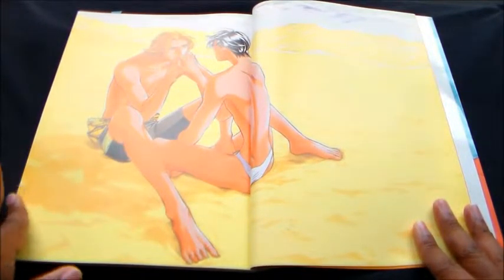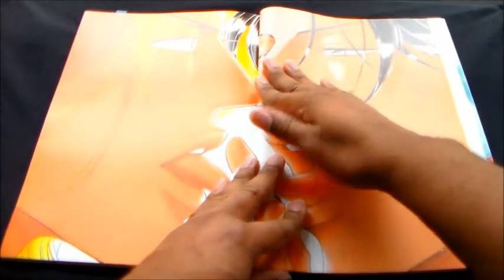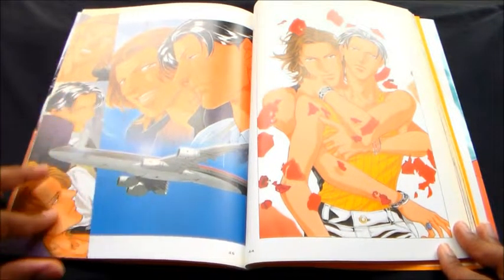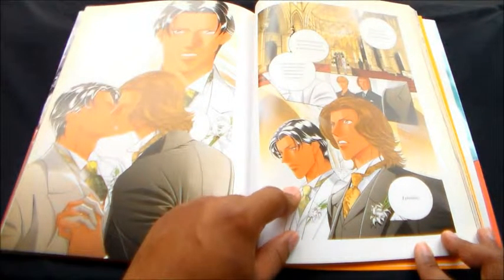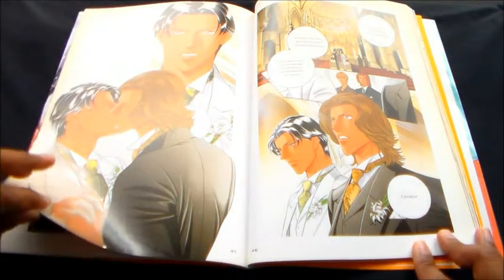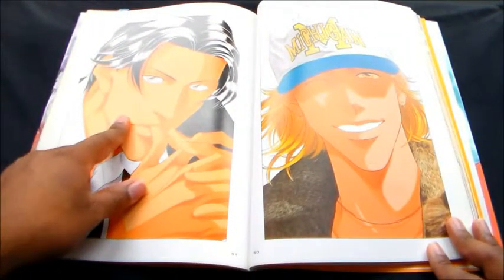Stroll: Kiss of Fire Art Book by Youka Nitta (Commentary)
I bought this Kiss of Fire artbook, by manga artist, Youka Nitta, back when it was released in 2006.  While I'm all into Japanese yaoi, my original intentions was to learn how to draw better male characters.  This art book gave great examples and so much more.  Plus, the characters are just HOT as HELL.  I should seriously go back and collect the actual manga series.

Thanks for hanging out with me.  Including my personal tutorials.

L I N K S & K I N K S

* T-shirts featuring my imaginary friends can be found here as well @

Thanks again, everyone!  Remember to stay inspired, creative and prepared to share your voice with the world.  Or something to that extent.

XOXOXOXOXOXOXOX T R O I XOXOXOXOXOXOXOX

Music!